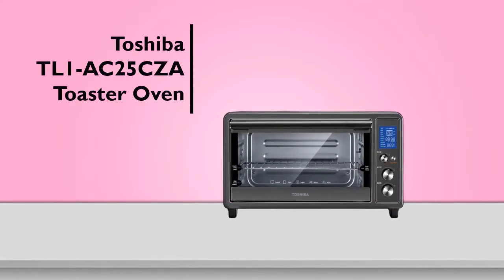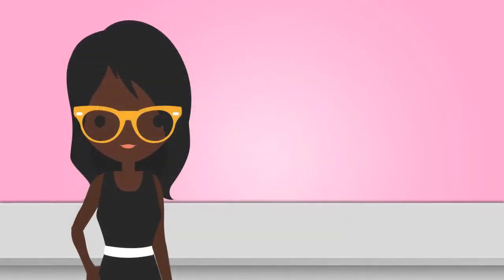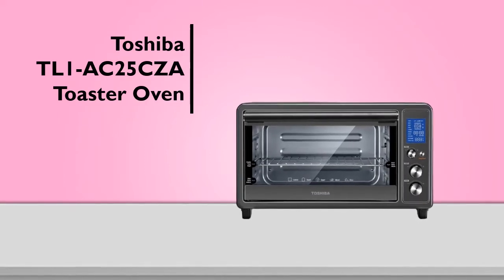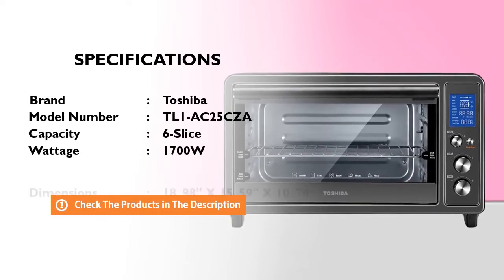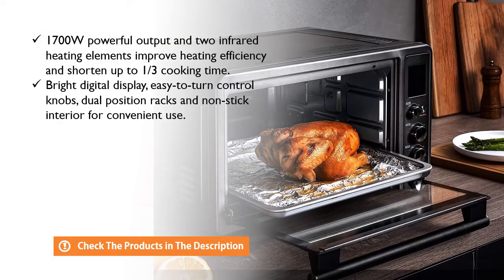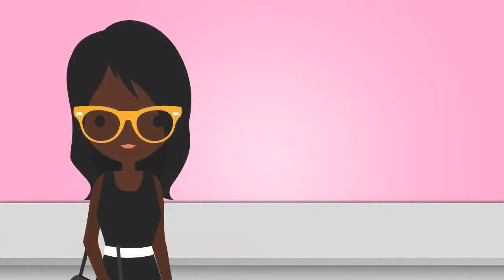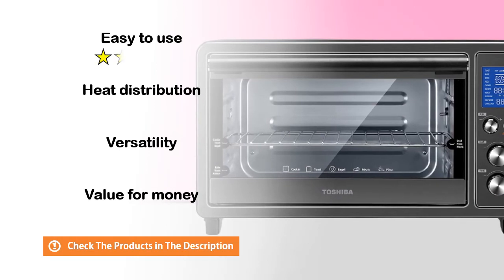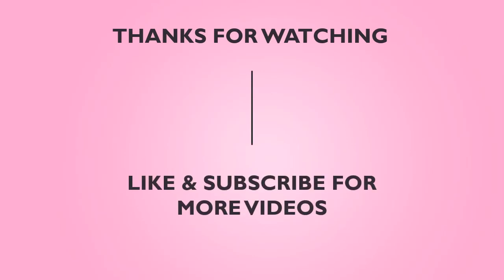Toshiba Digital Toaster Oven with Double Infrared Heating - Best Toaster Oven Under $100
There are so many options available in the market, the process of finding the best toaster oven under $100 can be tedious and overwhelming. To make your life easier, we tested out several top models to see which ones stood out from the rest of the pack.

  (product price, dimensions, shipping, etc):

The Toshiba Digital Toaster Oven with Double Infrared Heating represents great value for money and is a great addition to your kitchen. It provides 1700 watts high power, you can save up to one-third of cooking time without any compromise on cooking performance.

It has 3 control knobs with easy-turn design contribute to every accurate cooking as you desire. Customers seem to really enjoy this toaster oven with its 10 popular cooking functions that take care of all your often-used cooking. Spacious interior handles everyday cooking effortlessly.